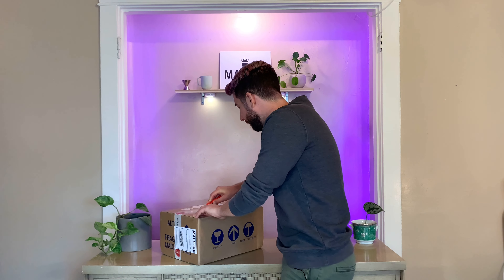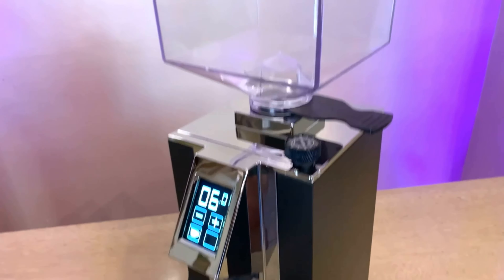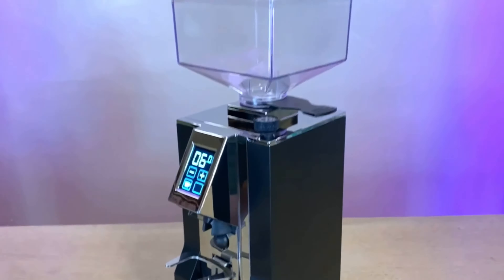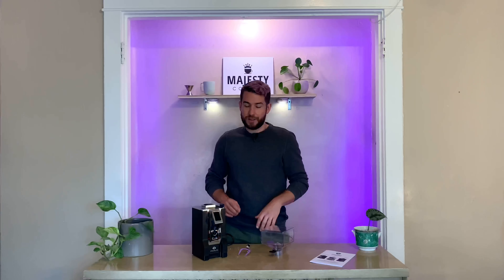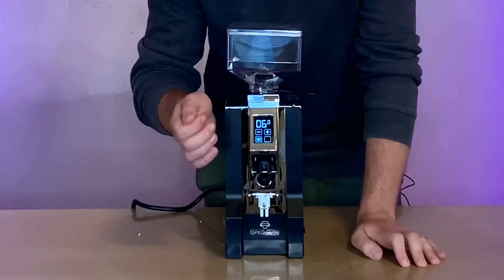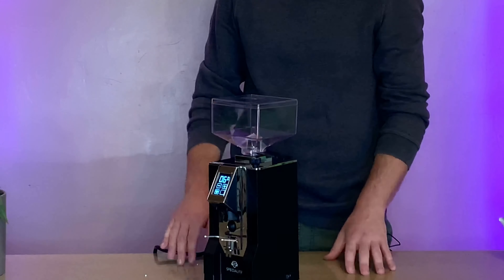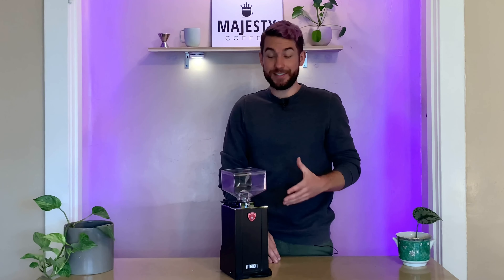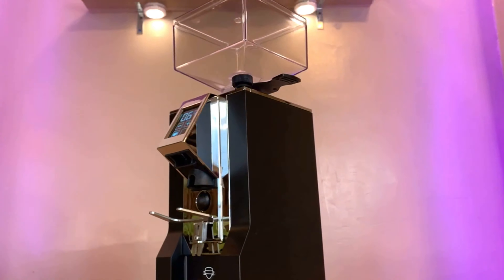Eureka Mignon Specialita | Unboxing and Key Features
Unboxing the Eureka Mignon Specialita espresso grinder and going over it's features/specs. In this video, we're going to do an initial unboxing of this. We'll show you everything that comes with the Eureka Mignon Specialita and highlight some of the key features of this versatile grinder.

About Us

Here at Majesty Coffee, our mission is to provide you with the best espresso equipment (grinders and espresso machines) at the best prices. Our highly trained customer service team is available to help you pick the best machine for your needs whether you're operating a coffee shop, restaurant or are simply a home prosumer.

We're standing by on the phone, live chat and e-mail to assist you and always make it a point to provide the fastest customer service possible. We're top authorized dealers for best-selling espresso machines and grinders such as Compak, Ditting, Elektra, Franke, La Pavoni, La Spaziale, Mahlkonig, Mazzer, Quick Mill, Nuova Simonelli, Rocket, Victoria Arduino, PuqPress, and much more.